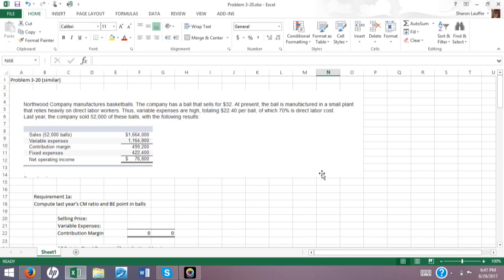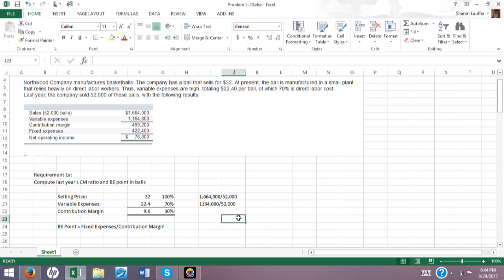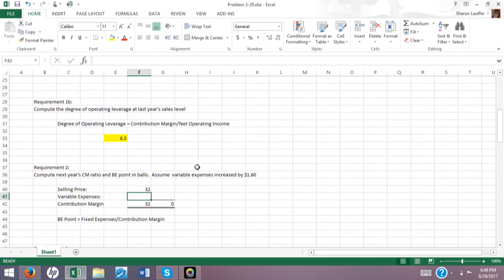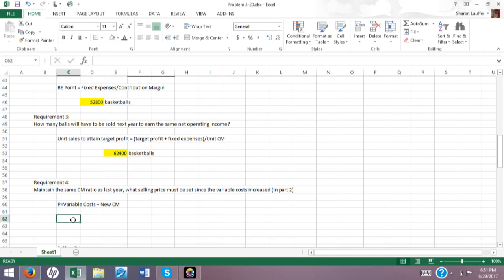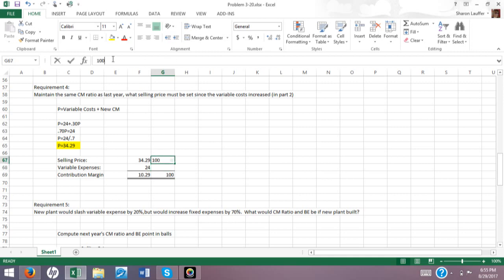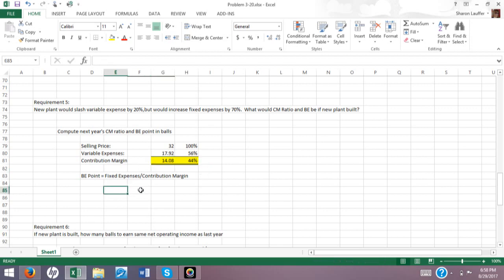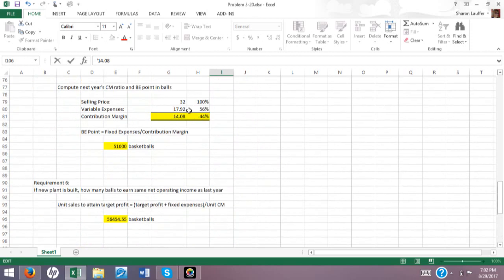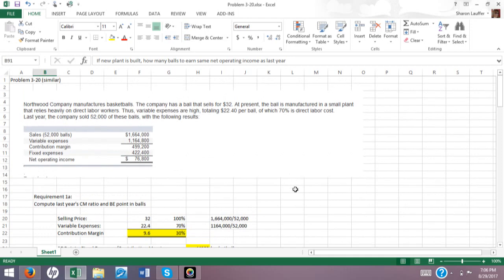Problem 3 20 WCU ACCT 252